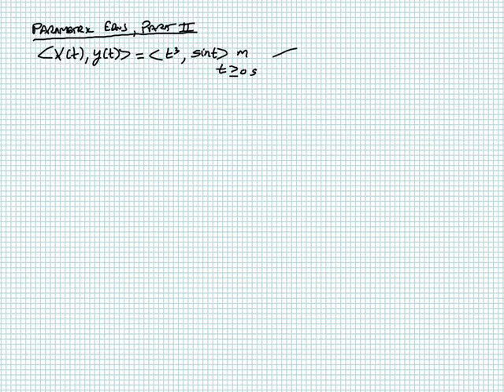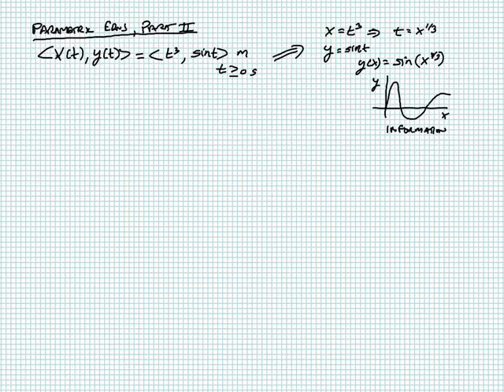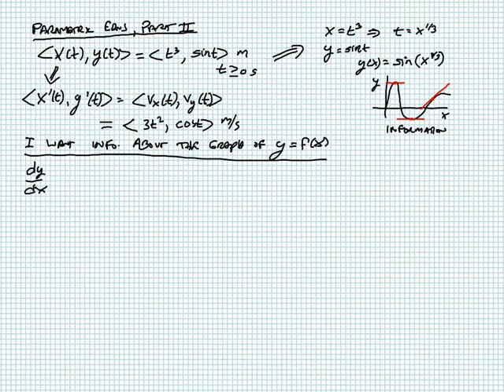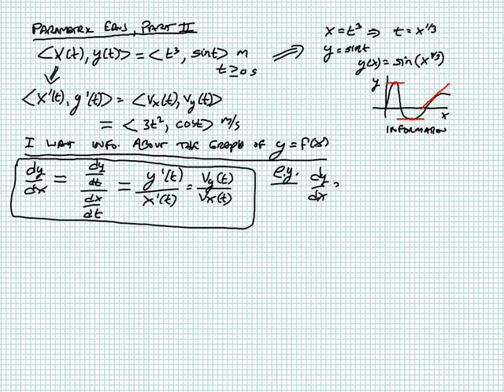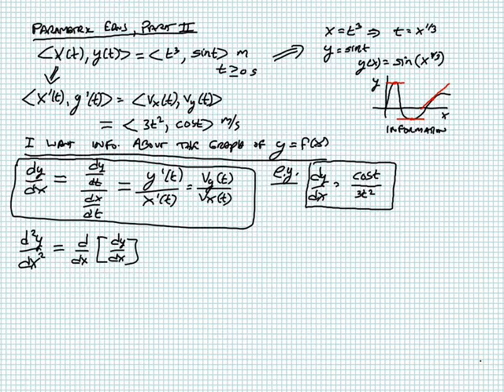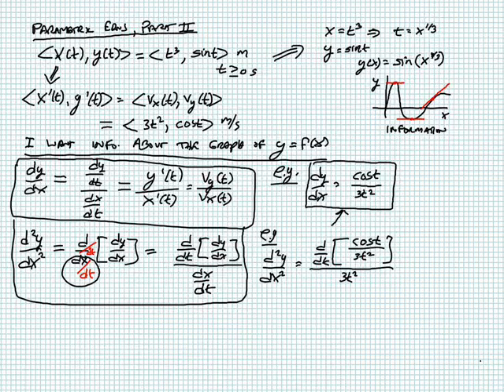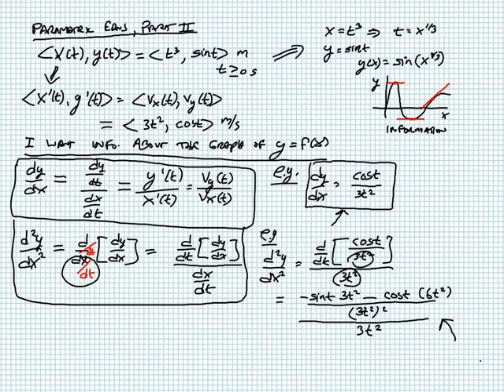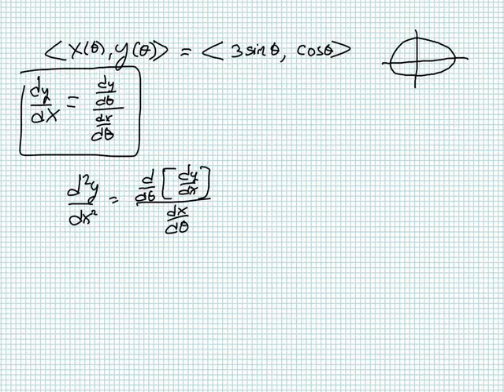Calc BC Parametric Eqns Part 2